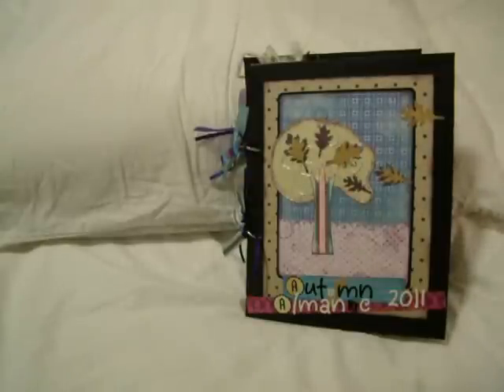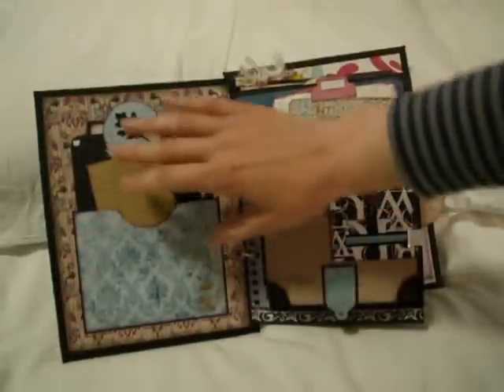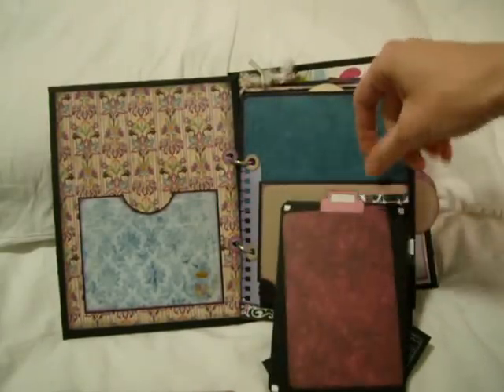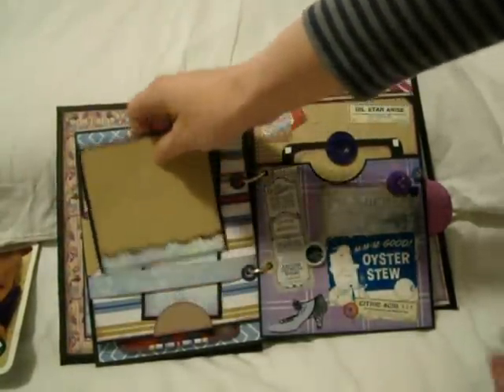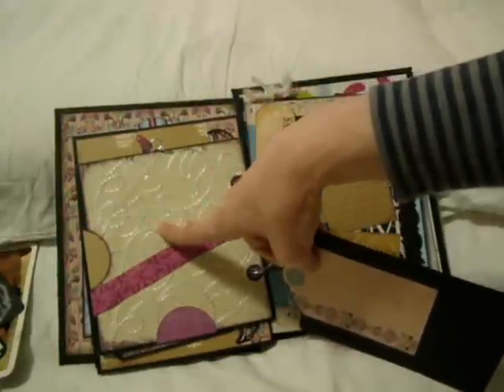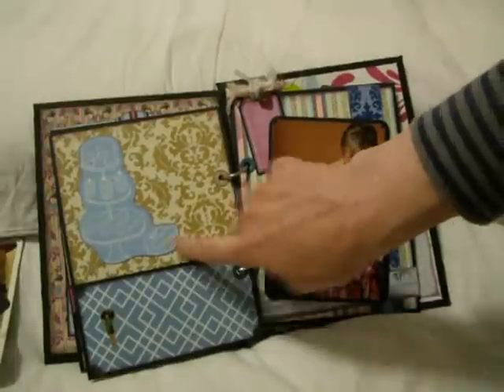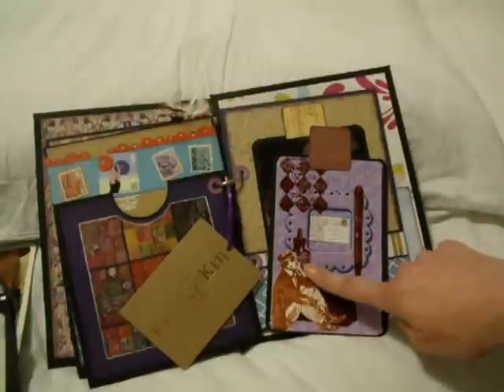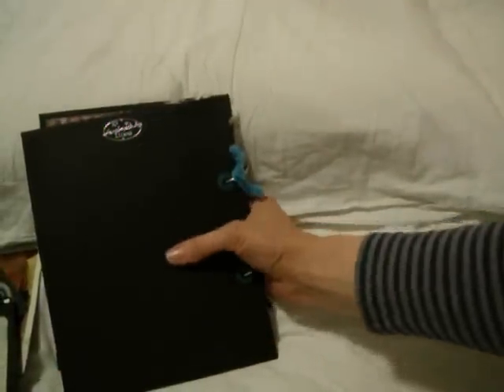Autumn Almanac Mini Album (Based on Lets Make G45 ABC Primer Mini by charliejones2686)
A fully-interactive mini album with plenty of space for pictures (inserted) plus smaller photo mats and tags. Wholly inspired by Claire of YouTube channel charliejones2686, having followed her "Lets Make a Graphic 45 ABC Primer Mini Album" series. Various papers used throughout - nothing from Graphic 45, however! Instead, a huge variety of self-coordinated papers and upcycled materials with lots of colour and interest. Just needs some journalling/titles and it's complete!